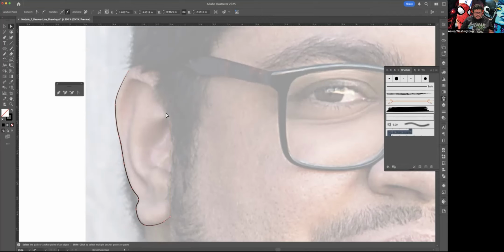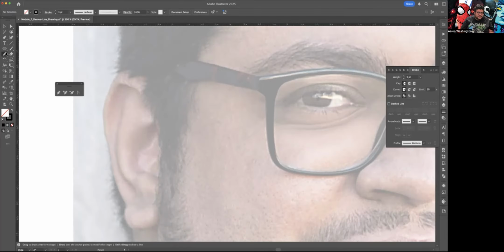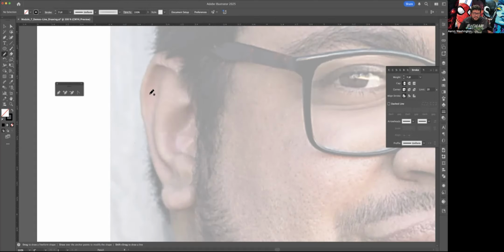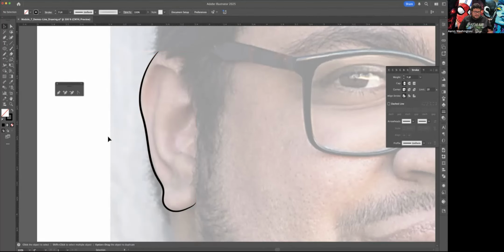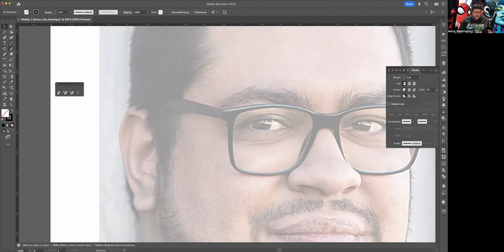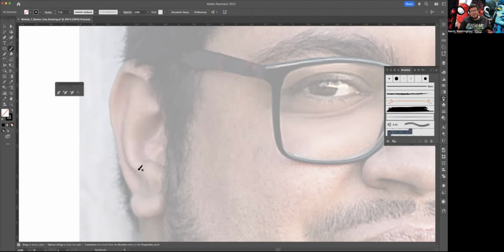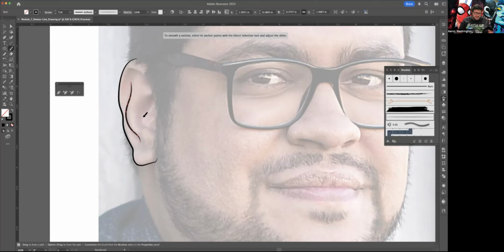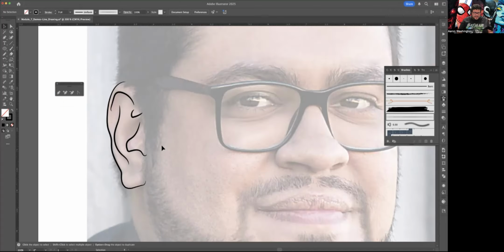Vector Self-Portrait | Part 3 – Pen, Pencil & Paintbrush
This is Tutorial #3 of the Vector Self-Portrait series. In this video, we look at the pros and cons of using the pen tool, the pencil tool, and the paintbrush tool.